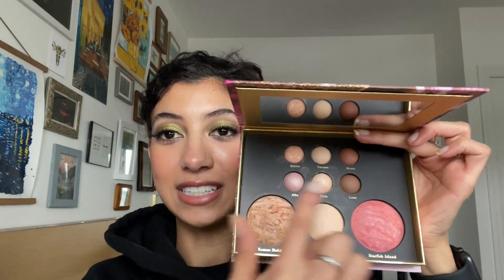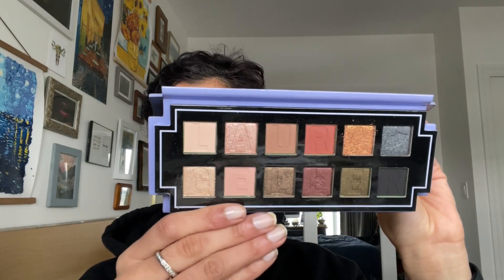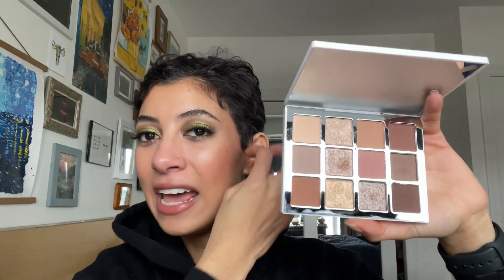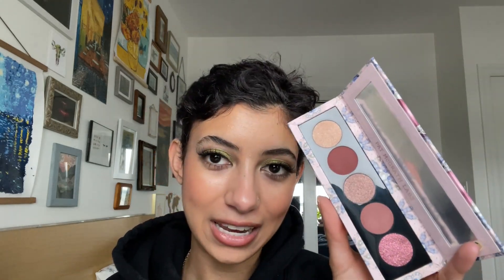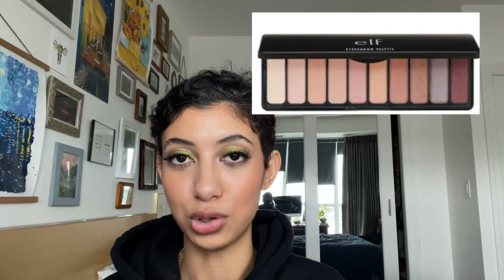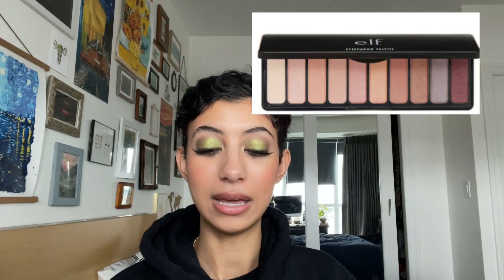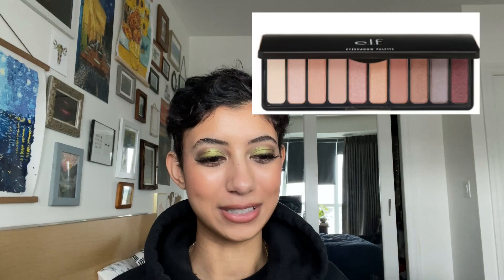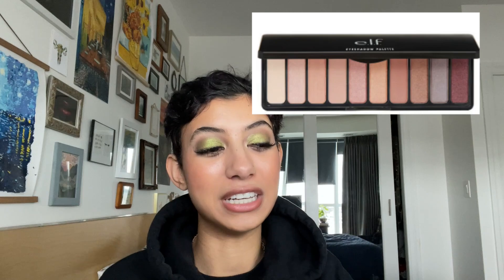EVERY Palette I Bought in 2023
well the title says it all!

I'll be sharing all of the palletes i bought this year that are still in my collection!
What palettes did you add to your collection this year?